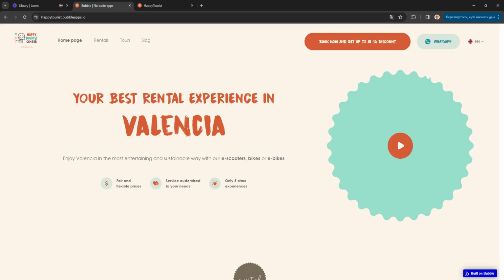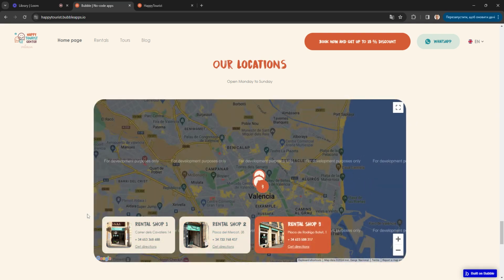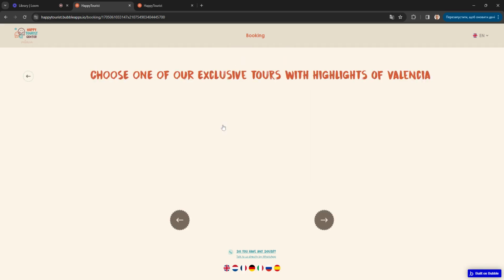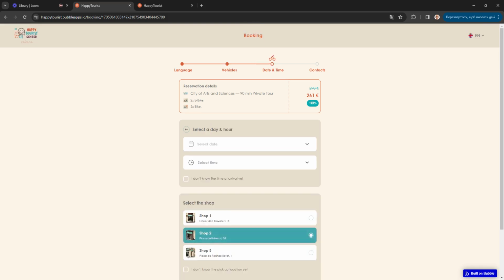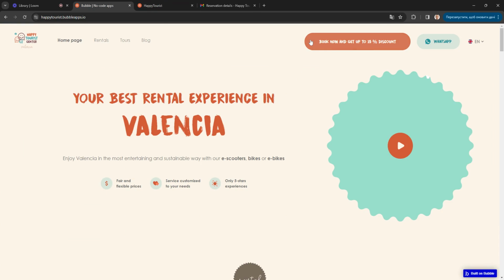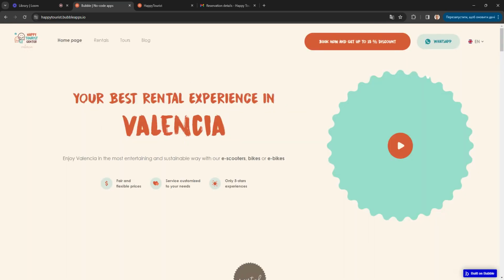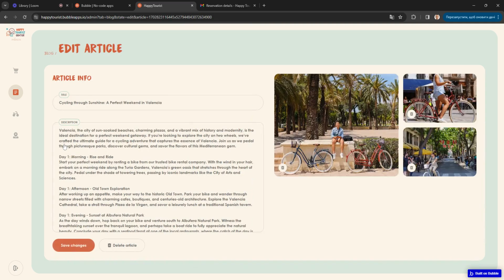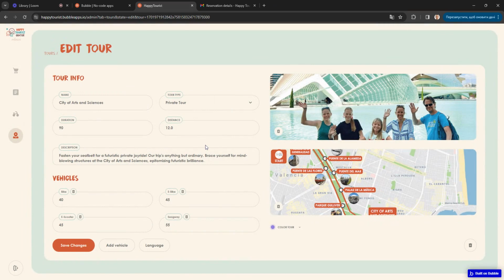Happy Tourist: Scooters, Bikes, & Tours on Desktop & Mobile I No - Code Development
It is available on both desktop and mobile devices and offers the option to select the store where the rented vehicle can be picked up.

Additionally, there is an admin panel, accessible only on desktops, which allows for managing bookings, vehicles, and tours.